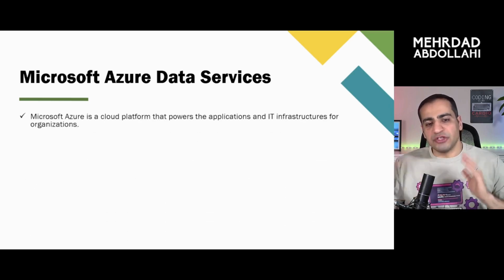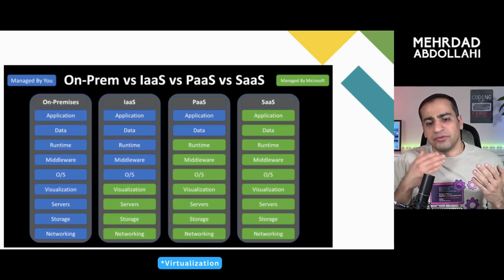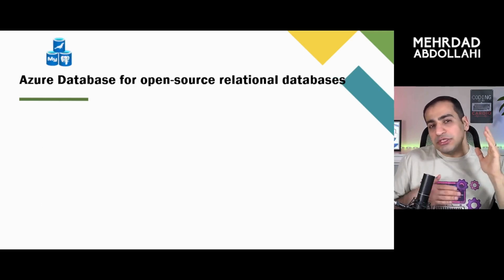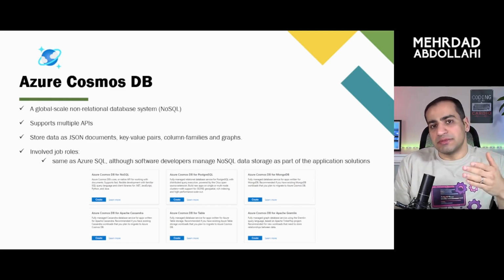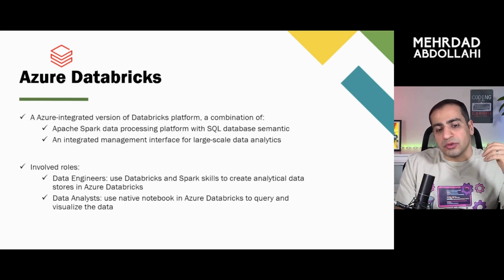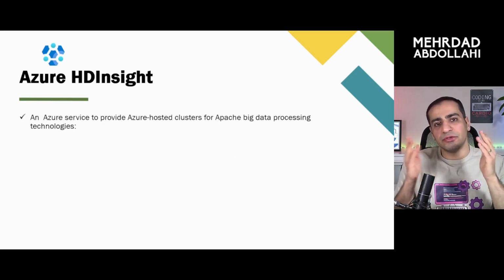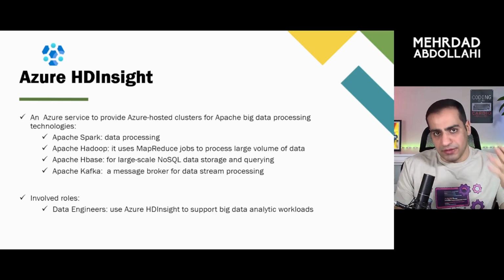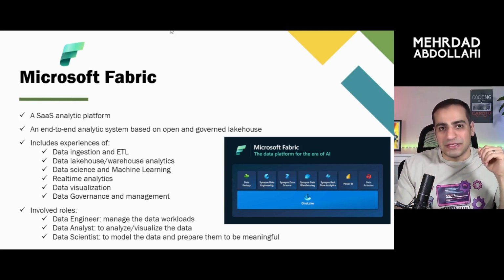Azure Data Fundamentals: 06 Azure Data Services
Unlock the essentials of Azure Data Services in Episode 6 of our Azure Data Fundamentals series! Prepare for exam DP-900 with @dataguyinsights and ace your certification. Watch now!" 🚀